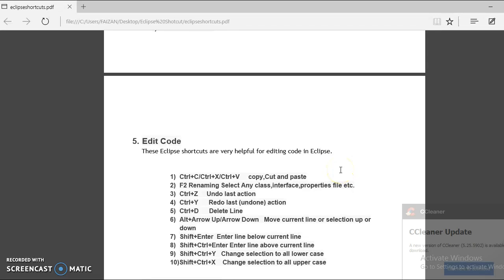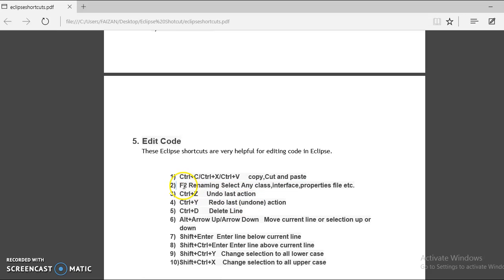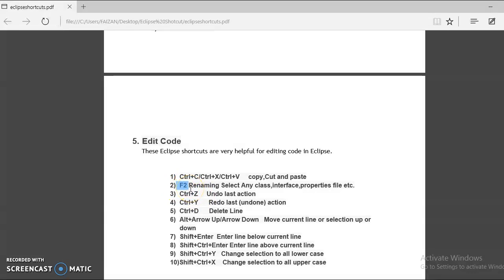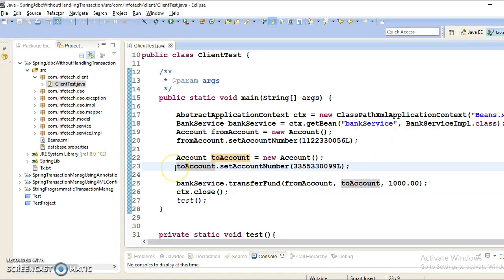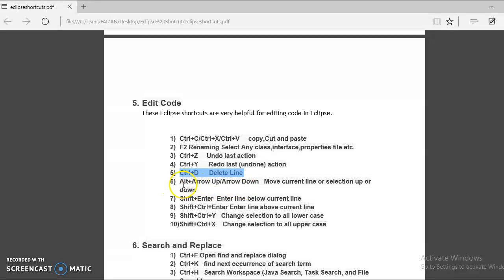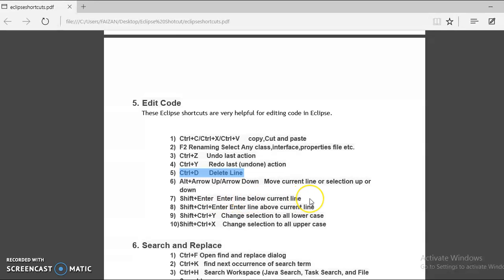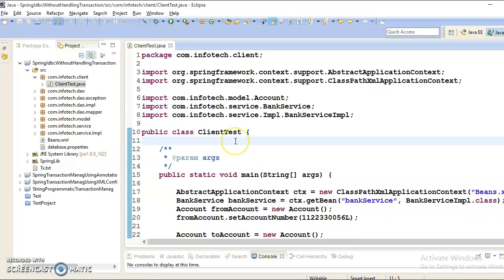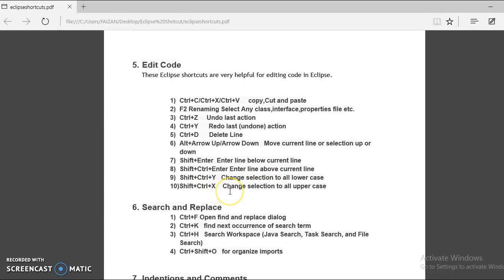5.Eclipse shortcuts to edit source code.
In this Video tutorial you will learn eclipse shortcut keys for Edit Code.
In this video I have shown  eclipse shortcut keys to perform following actions:

Copy,Cut and paste text,Renaming Select Any class,interface,properties file etc,Undo last action ,
Redo last (undone) action , Delete Line,Move current line or selection up or down,Enter line below current line ,
Enter line above current line, Change selection to all lower case and  Change selection to all upper case.